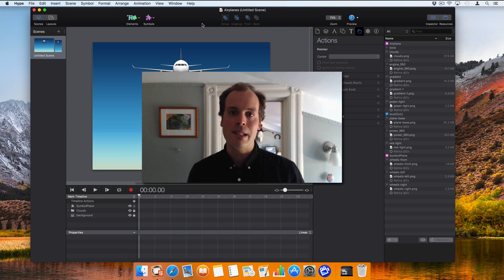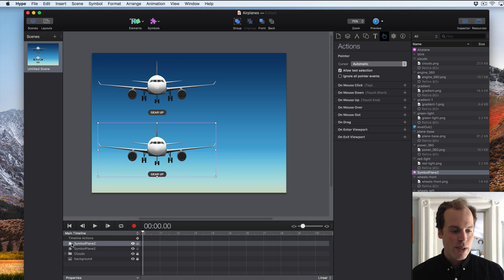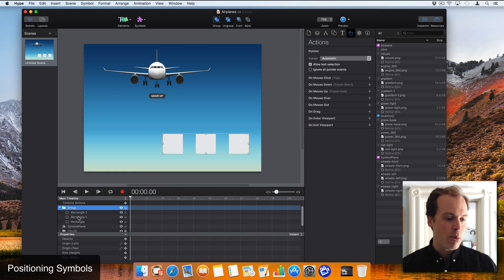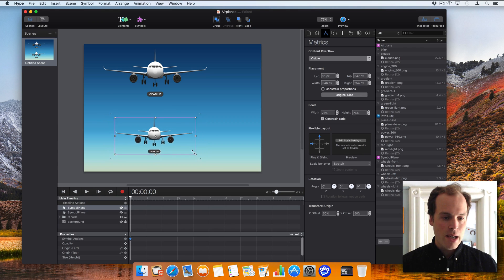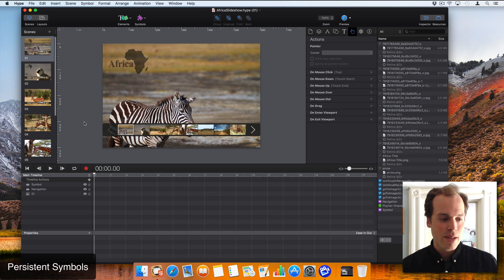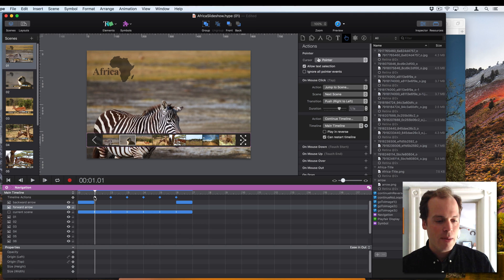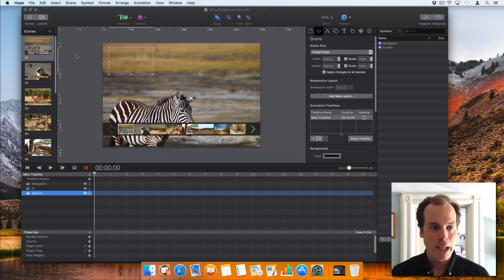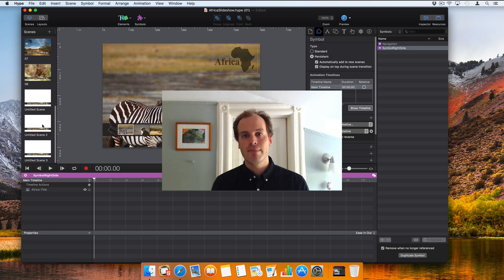Tumult Hype Tutorial: Symbols